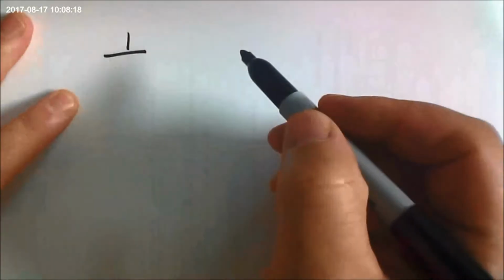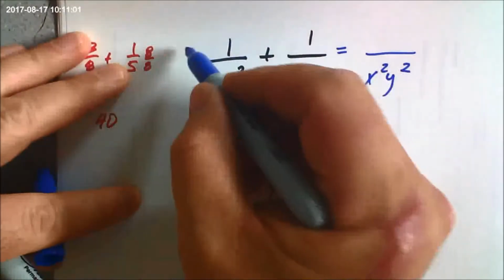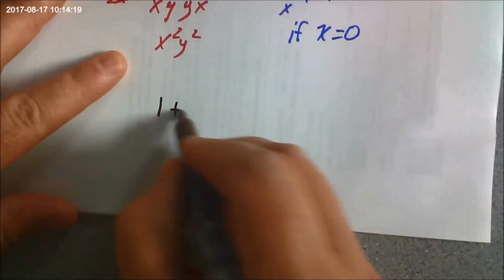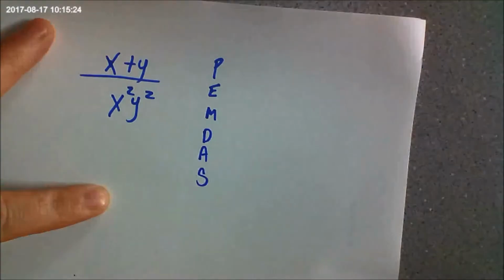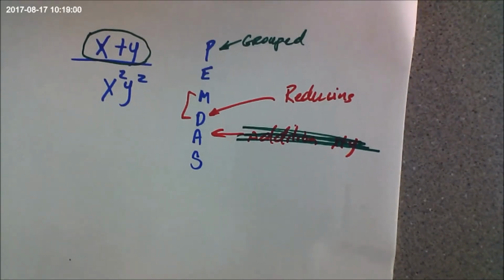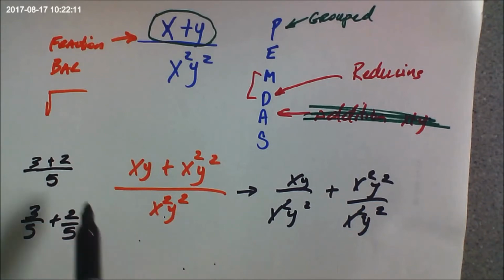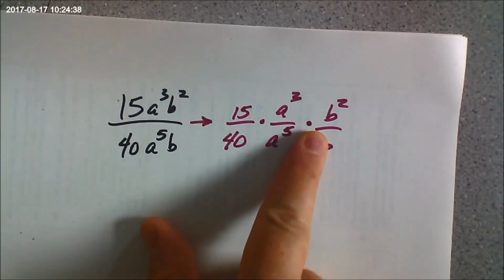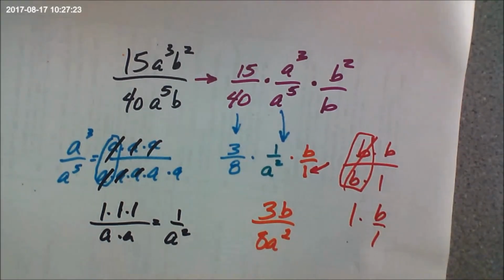1.3.1 GCF- LCM Algebraic Fractions HW 2 Review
Homework review of simplifying two rational expressions, one adding and one reducing.